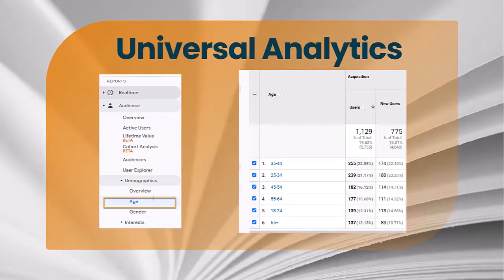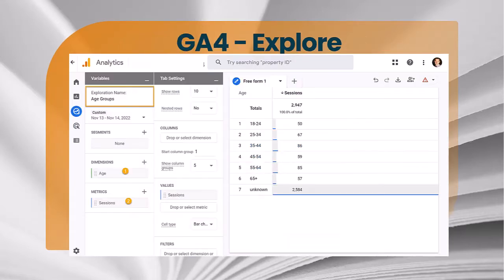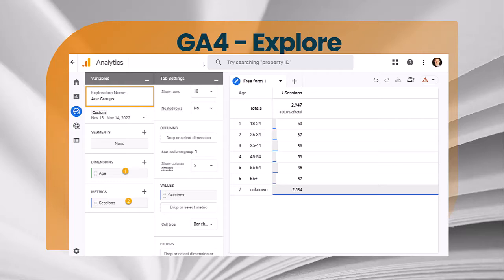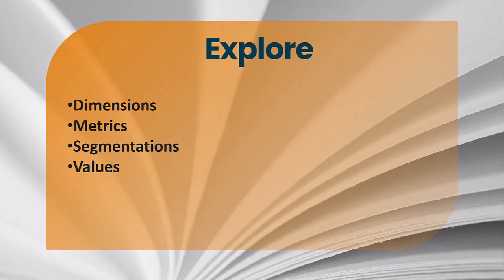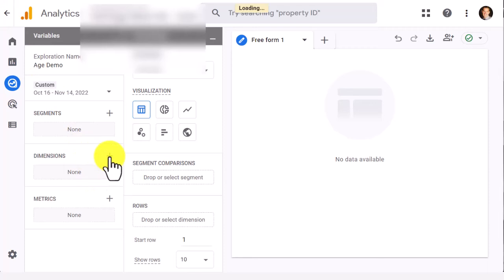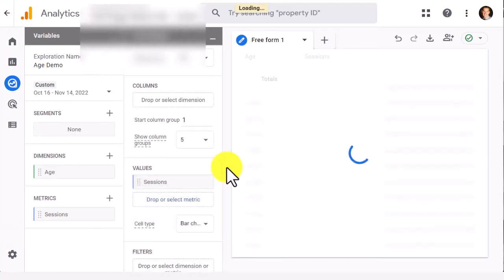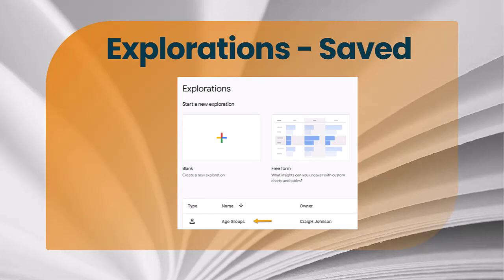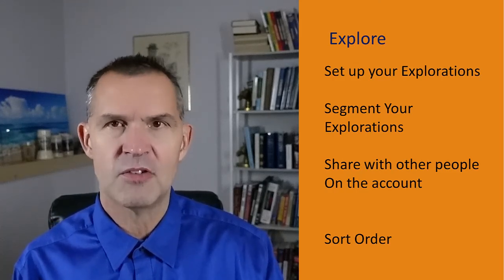GA4 Explore Create Age Group Report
How to create an age group report with GA4 similar to the Universal Analytics Demographic report. The explore feature in GA4 allows you to use dimensions and metrics to develop an age demo report by sessions.